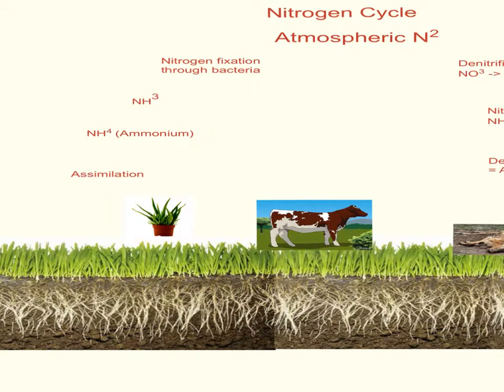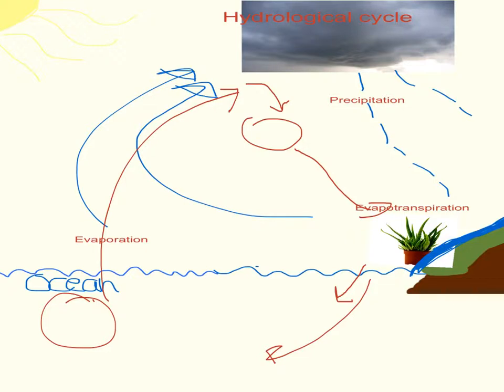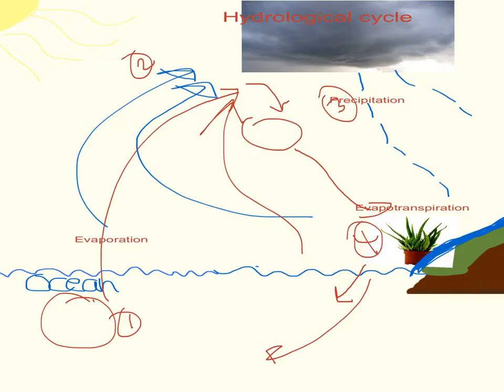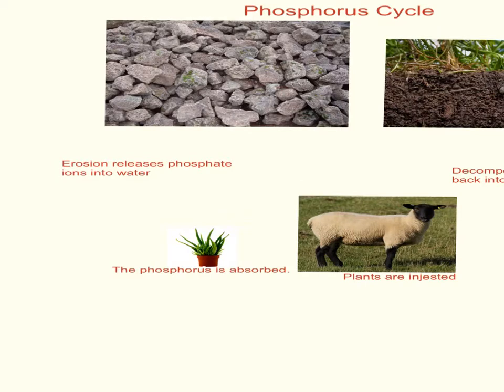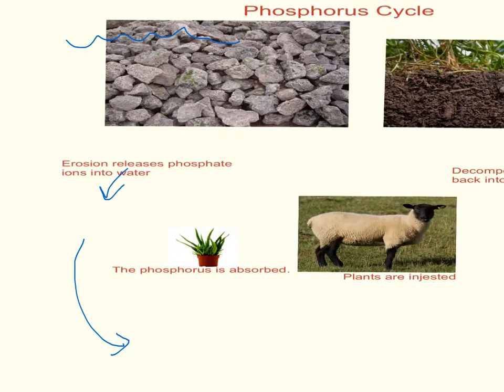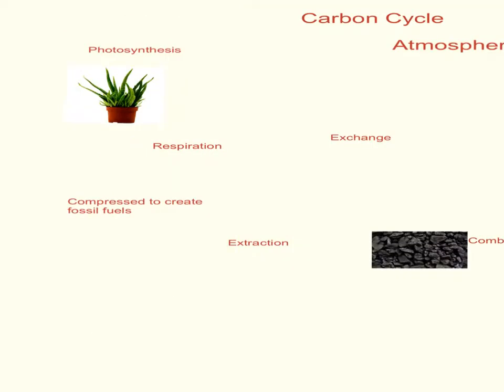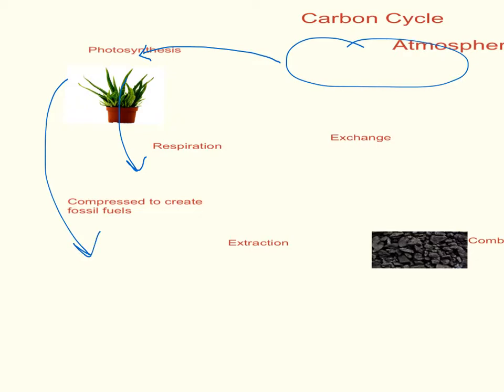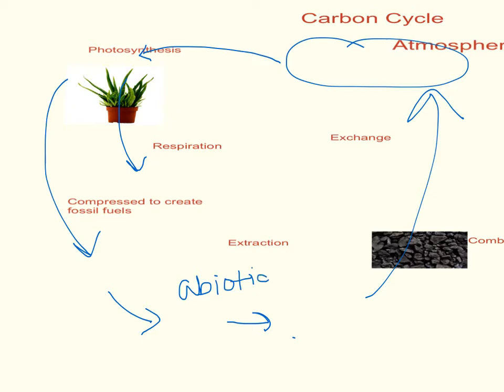Biogeochemical cycles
Overview of the nitrogen, hydrological (water), phosphorus, and carbon cycle